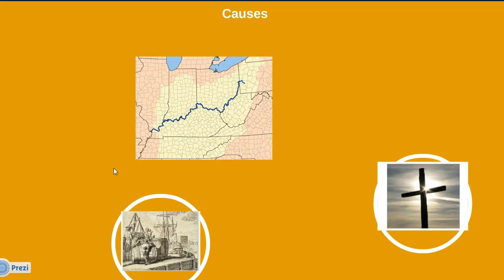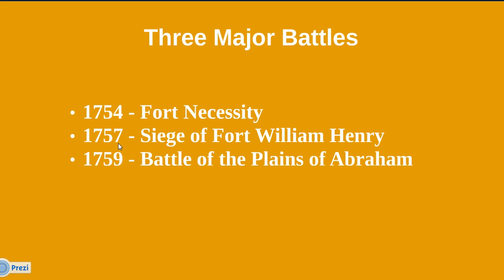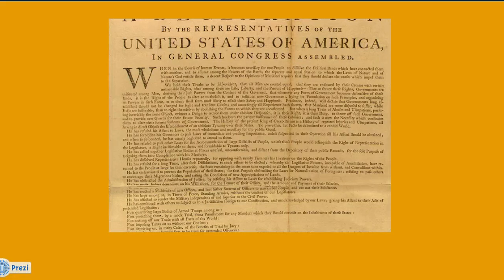Screencast by luckycph from Screenr.com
A brief 5 minute history of the French and Indian War.